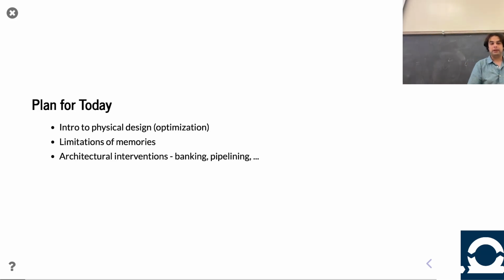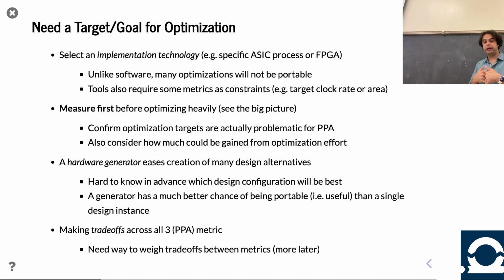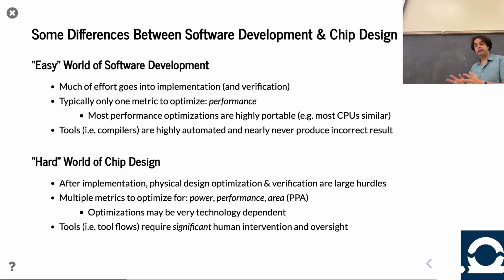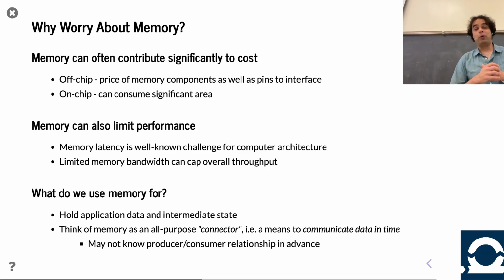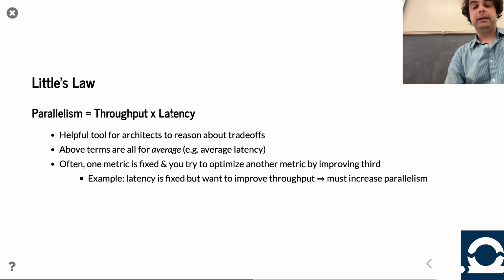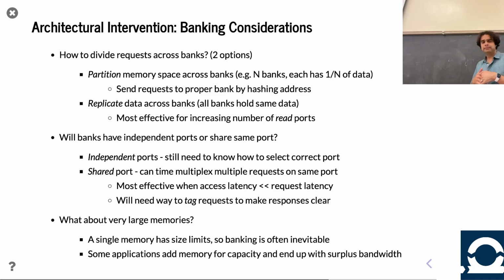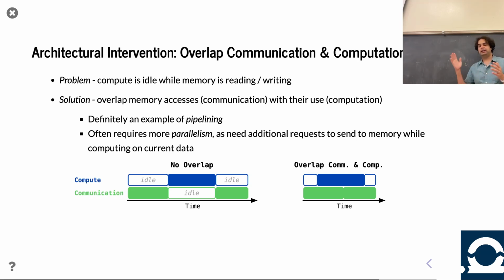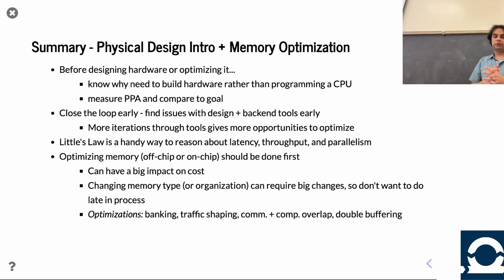Lecture 16 - Design Opt. Intro + Memory